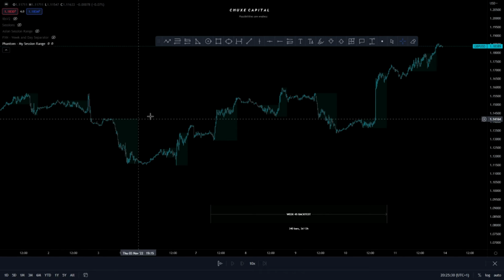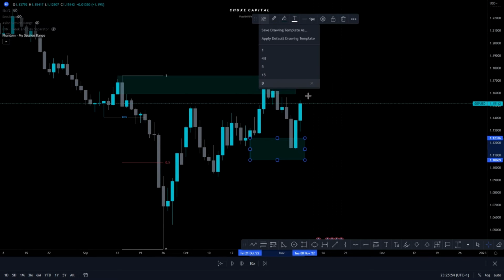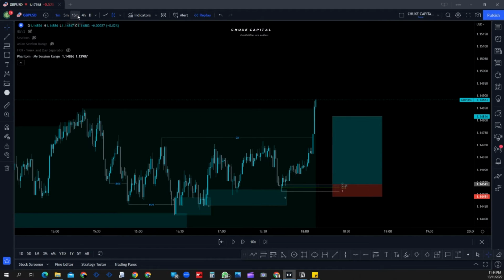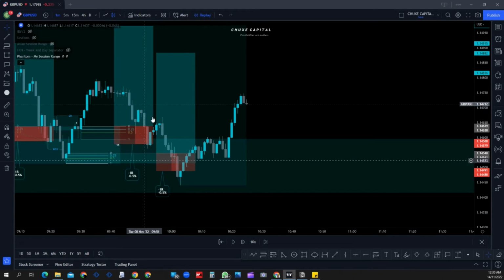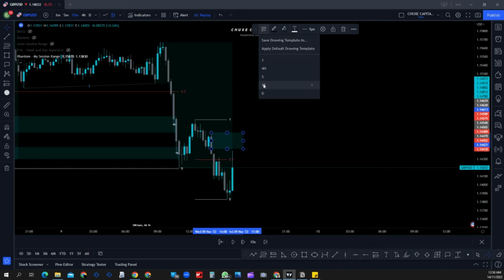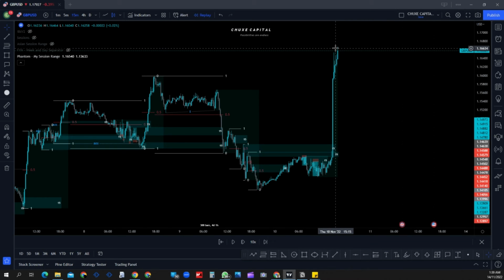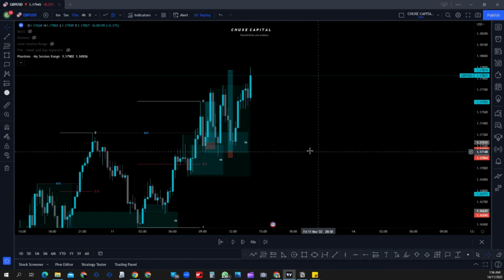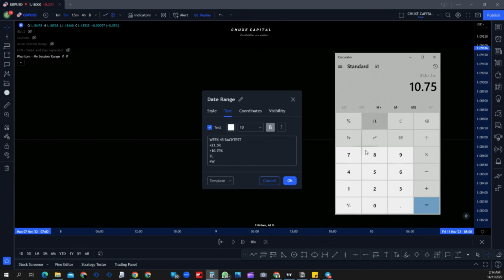CHUXE CAPITAL Week 45 GU Backtest